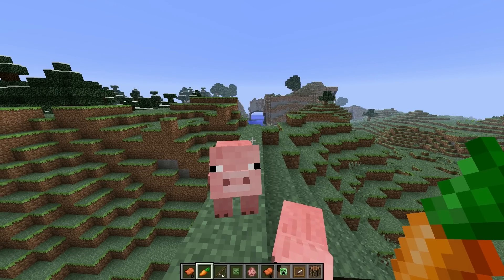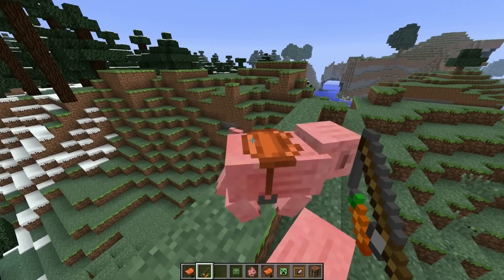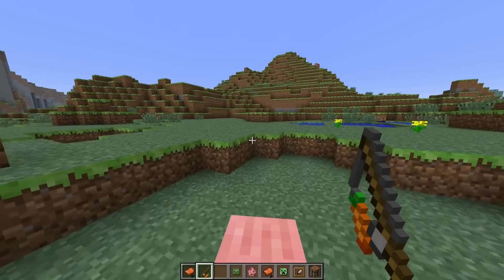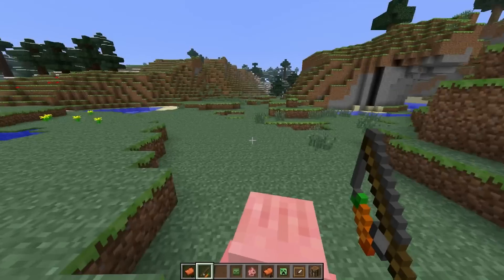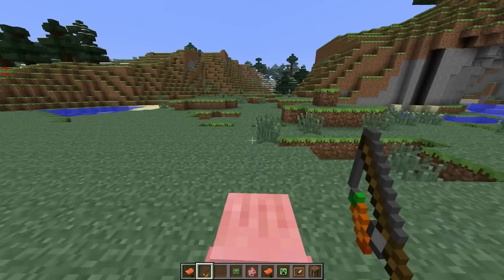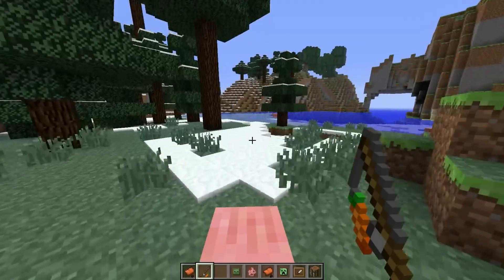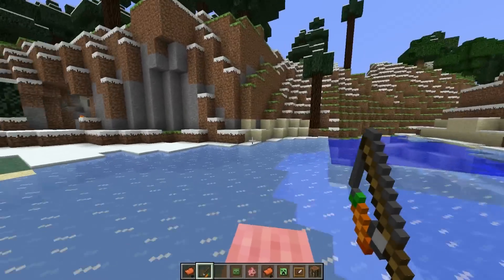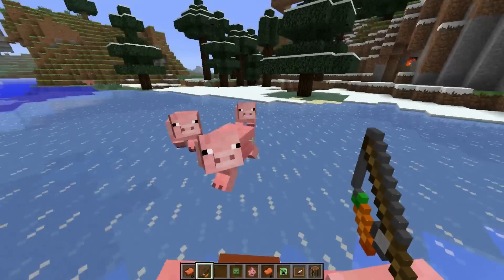Minecraft - Carrot on a Stick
LIKE for Carrot on a Stick :D?

Minecraft patch 1.4.2 just came out, which included a HUGE list of changes, and lots of new items to the game, which included the Carrot on a Stick. In this video I wanna show you, how you can craft this item and some of the stuff you can use it for.

To use a carrot on a stick, the player must first saddle the pig. The pig will then move in the direction that the carrot on a stick points to. To make the pig run faster the player can right click while holding the Carrot on a stick.[1] It is not possible to have the pig swim into water. Hitting the pig will make it move randomly as if it were hurt. Also, if the player holds a carrot on a stick, all pigs (saddled or not) will follow the player (replacing wheat as the breeding item). Pigs can climb ladders and vines allowing for vertical movement besides jumping. The player can ride pigs through portals. The pigs will slowly eat the carrot, evetually leaving you with a fishing rod. You'll have to re-craft the carrot on a stick before controlling the pig again.